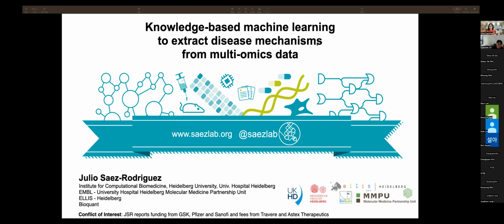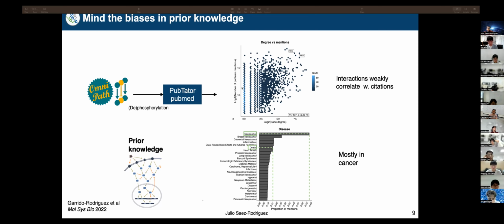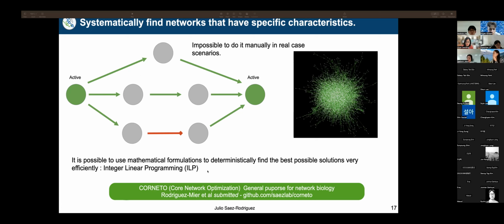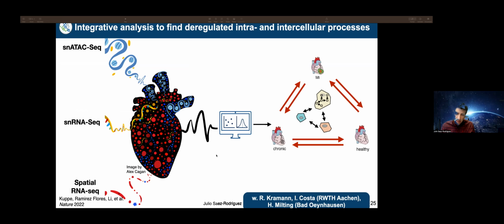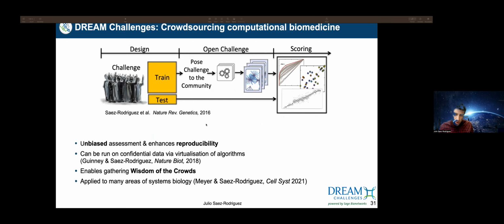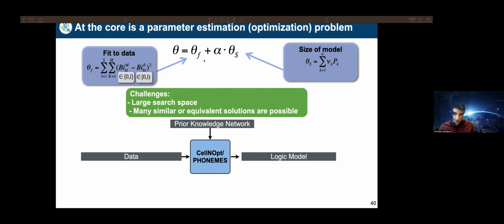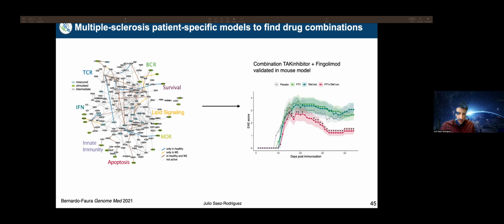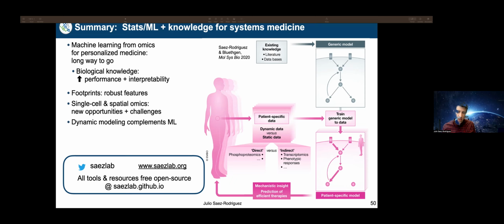Julio Saez-Rodriguez, Dynamic logic models complement machine learning for personalized medicine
Multi-omics technologies, and in particular those with single-cell and spatial resolution, provide unique opportunities to study the deregulation of intra- and inter-cellular signaling processes in disease. I will present recent methods and applications from our group toward this aim, focusing on computational approaches that combine data with biological knowledge within statistical and machine learning methods. This combination allows us to increase both the statistical power of our analyses and the mechanistic interpretability of the results. These approaches allow us to identify key processes, that can be in turn studied in detailed with dynamic mechanistic models. I will then present how cell-specific logic models, trained with measurements upon perturbations, can provides new biomarkers and treatment opportunities. Finally, I will show how, using novel microfluidics-based technologies, this approach can also be applied directly to biopsies, allowing to build mechanistic models for individual cancer patients, and use these models to prose new therapies.